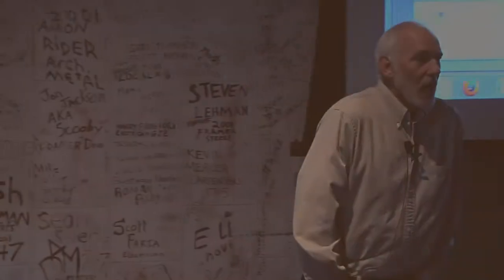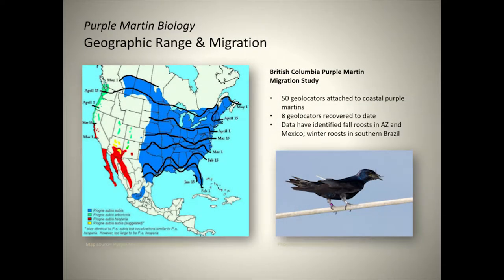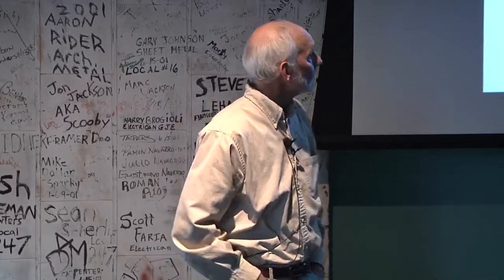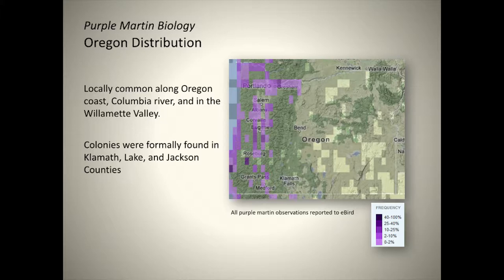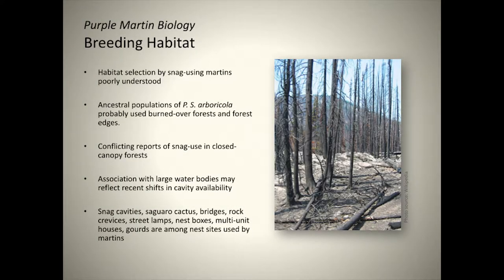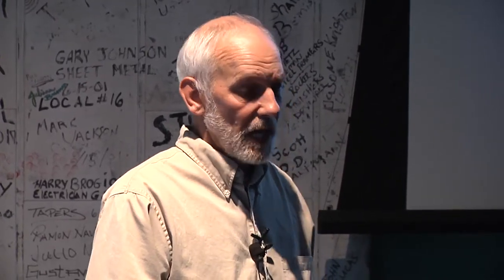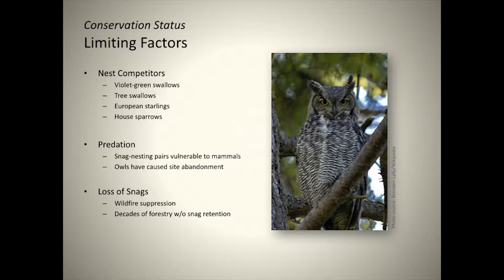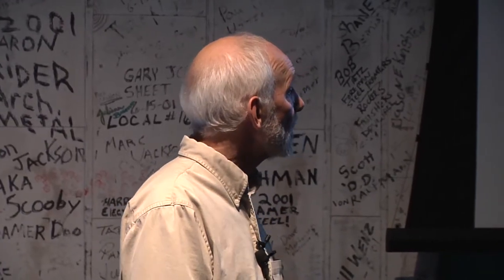Conserving Purple Martin in the Willamette Valley - Discovering Wildlife Lecture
The purple martin, once common in the Willamette Valley, has experienced a steep population decline since the 1940's. The primary causes are thought to be the arrival of European starlings in Oregon and a reduction in the availability of snags across Oregon forests. Today, martin colonies occur in Oregon at only a few locations in the Willamette Valley, along the coast, and at sites near the Columbia River. Since 2011, the Oregon Wildlife Institute and its partners have been taking actions to conserve a small colony of martins on OSU's Dunn Forest. This colony is one of very few in North America where martins continue to use snags for nesting. Please enjoy this talk, presented by Wildlife Ecologist Dave Vesely about the natural history of purple martin and efforts to conserve the species in the Willamette Valley.